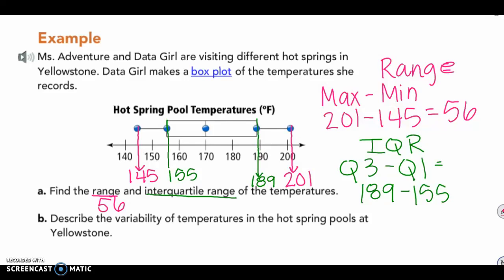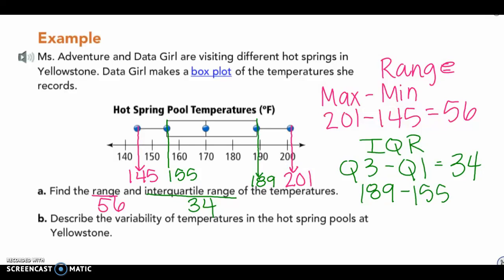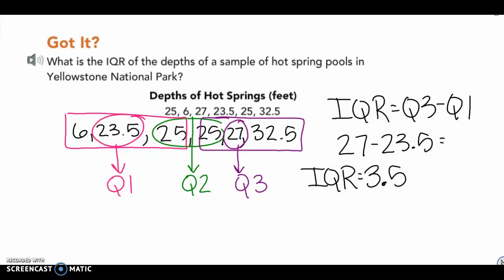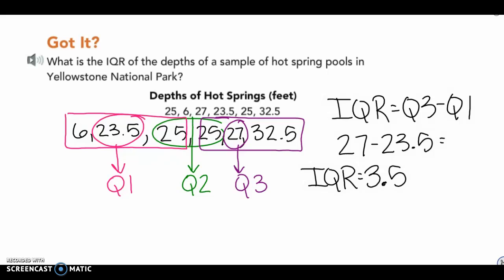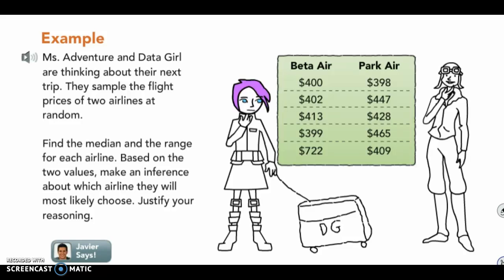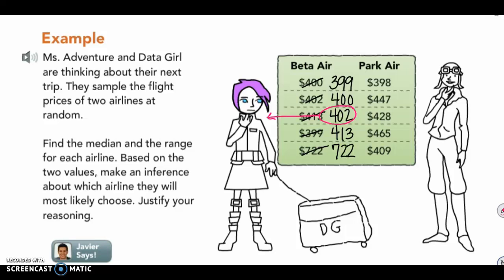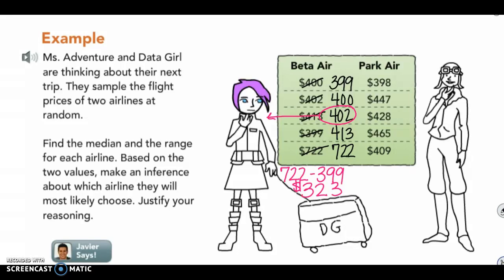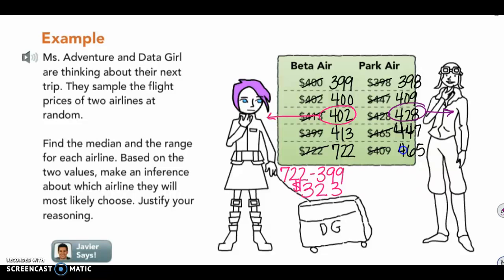Statistical Measures Part 2